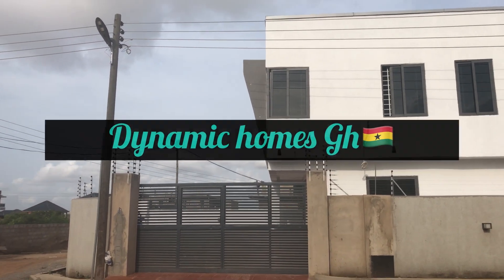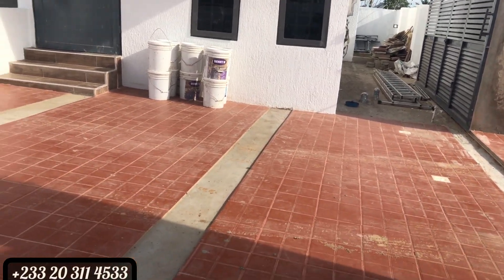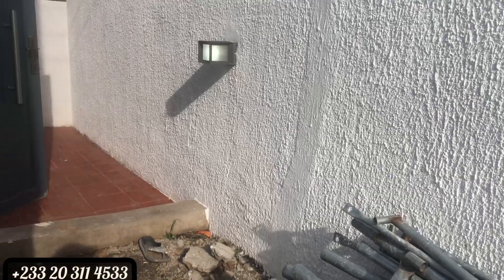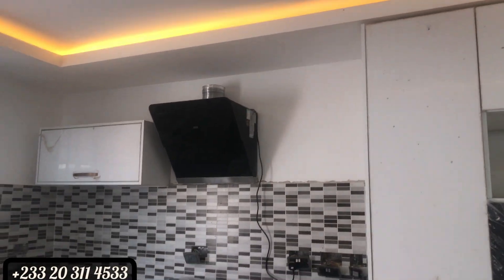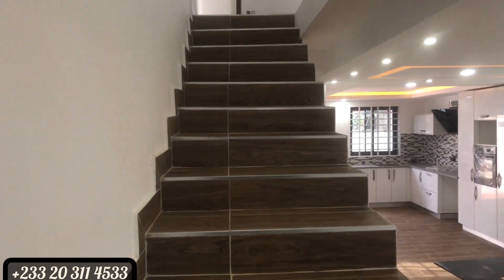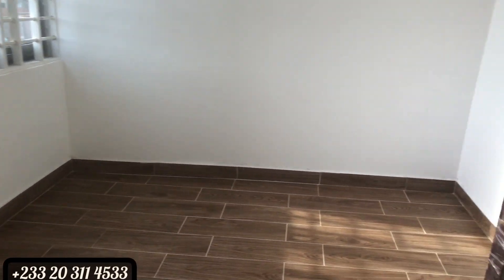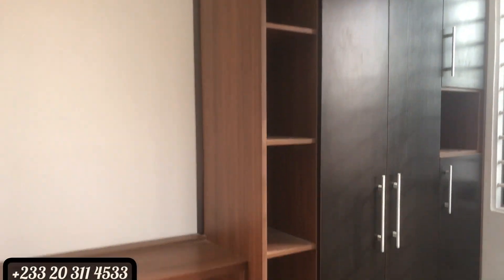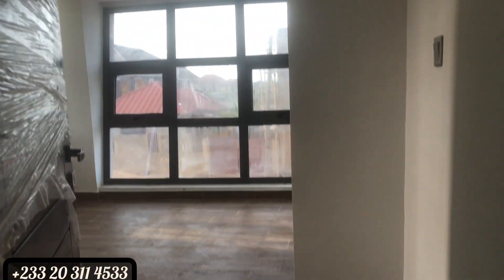$85k 3bedroom house for sale in Accra Ghana. Gh490k ||. House Tour 24 0203114533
This is a 3bedroom house in Accra Ghana, east legon hills. The asking price of this property is $85k (Gh490k). This property comes with cctv camera, spacious rooms and great design. building in Ghana Marketing real estate property for sale sales Real estate leads house for sale homes for sale Investment in real estate ghana houses